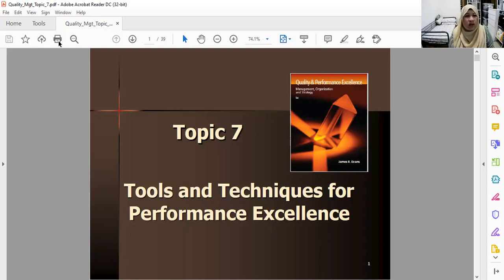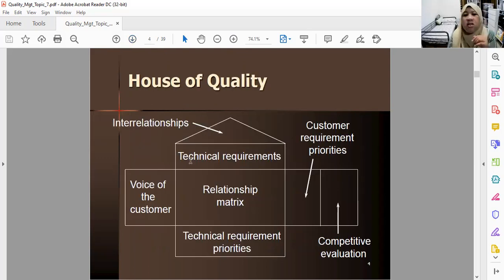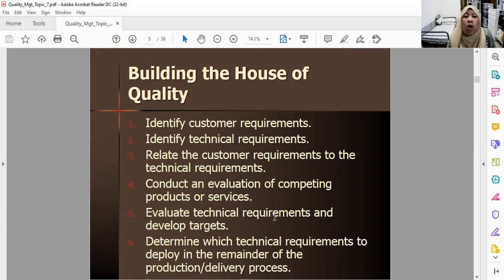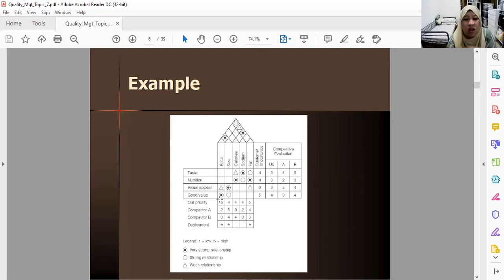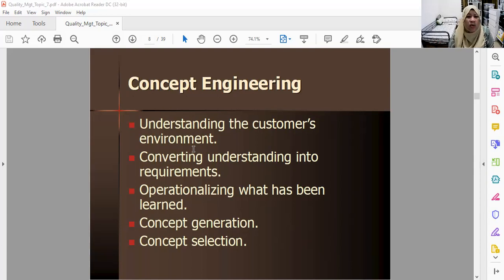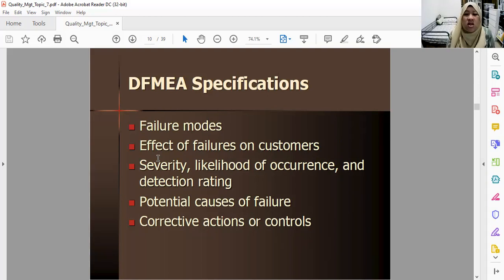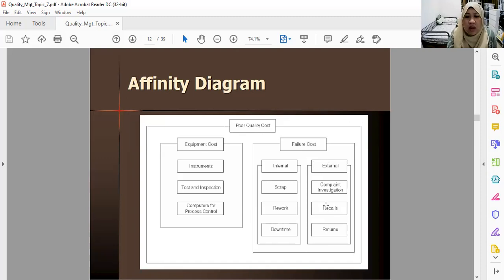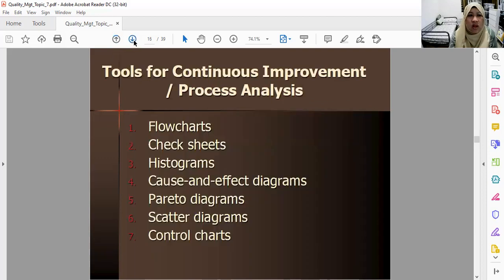TOPIC 7 TOOLS AND TECHNIQUES FOR PERFORMANCE EXCELLENCE PART 1 QM BUS3231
In this video is about course Quality Management [BUS3231]  for my student references and so do it can beneficial and  help the other students as well. Any inquires regarding the topic you may write down your comments below. Hahahaha.. Thank you.